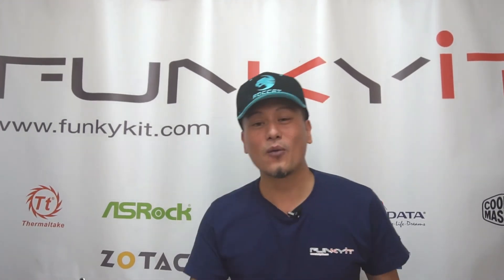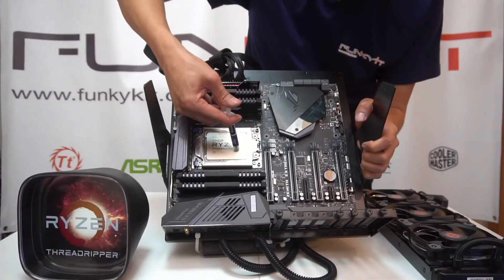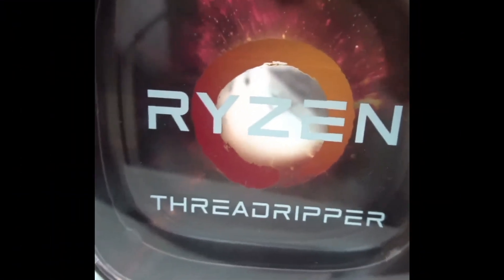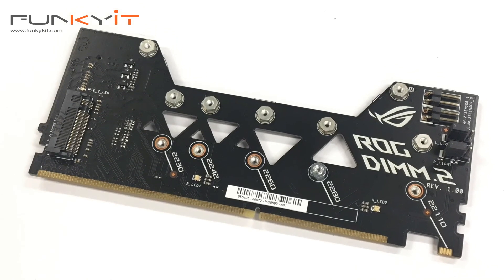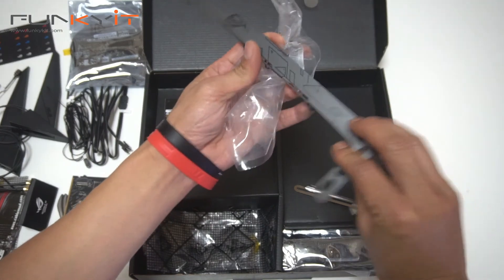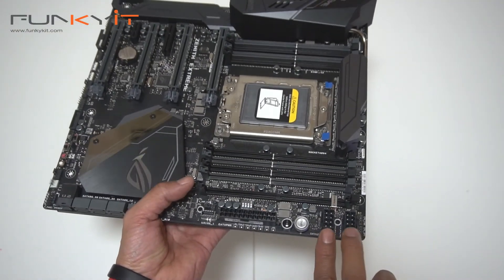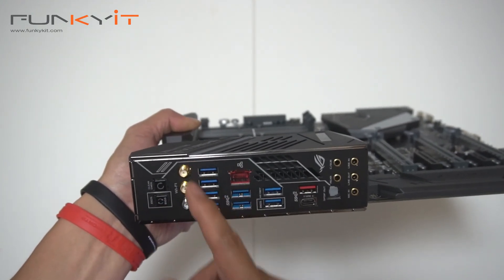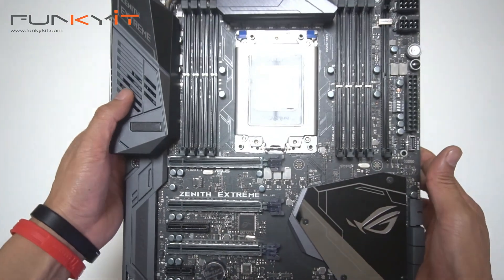Is it worth it? Asus ROG Zenith Extreme plus Ryzen Threadripper 1950X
We decide to build a new test rig using the Asus ROG Zenith Extreme X399 motherboard and the monstrous AMD Ryzen Threadripper 1950X (16 Cores/32 Threads).

What a beast of a rig this will be... Thanks to Asus for the support.